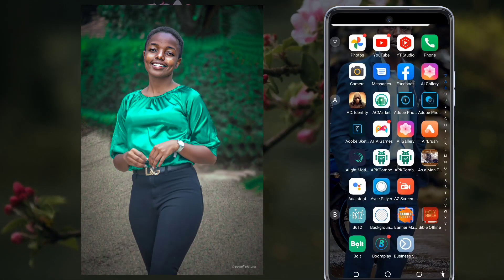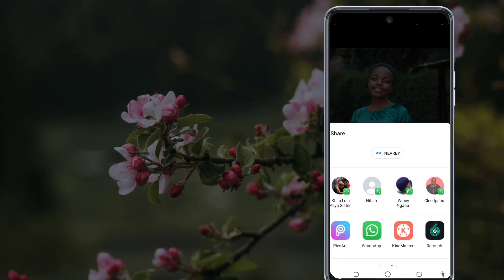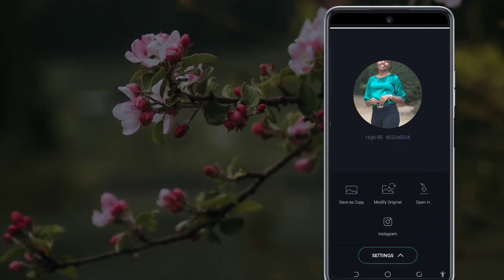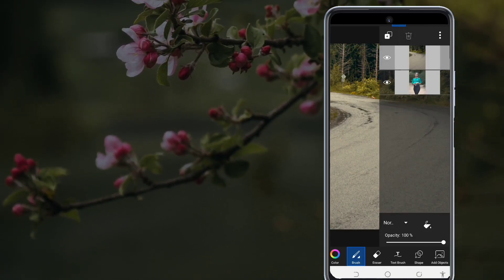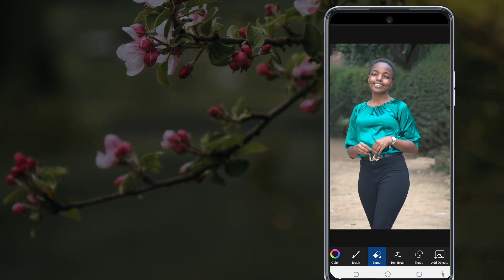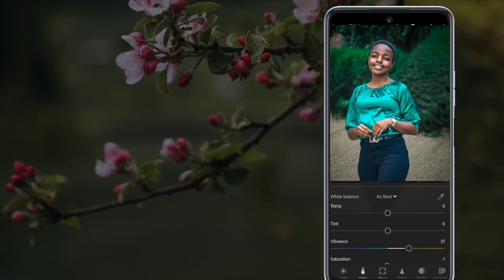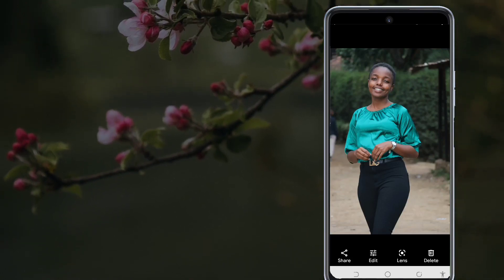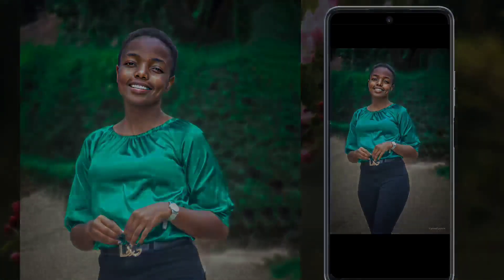HD Photo Editing || PicsArt tutorial.